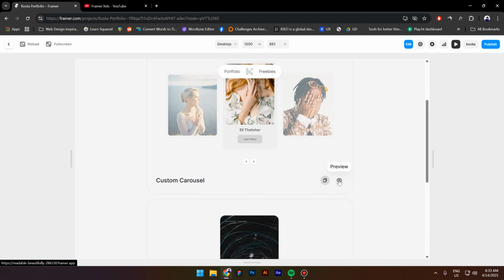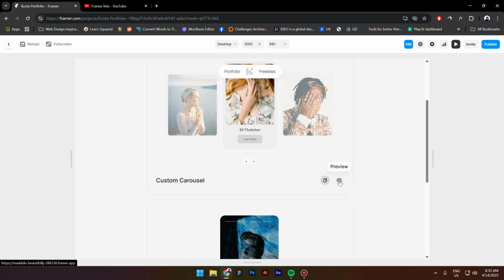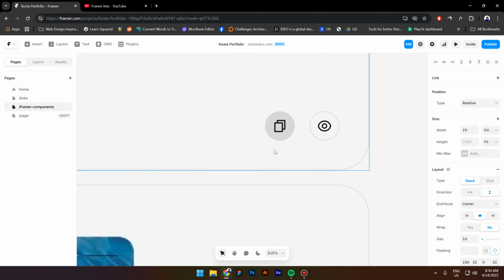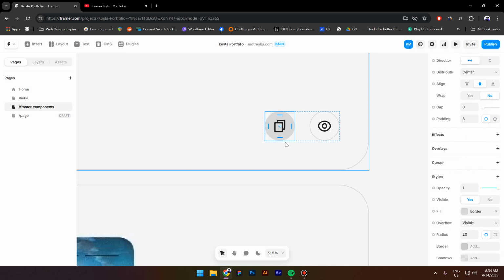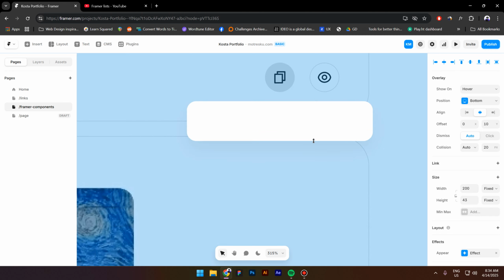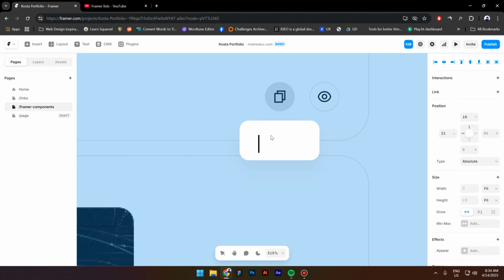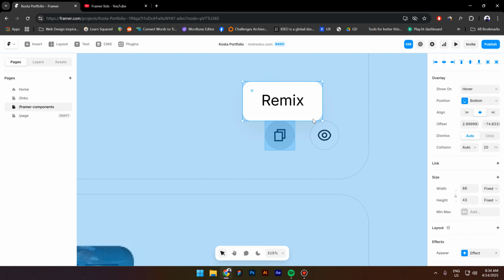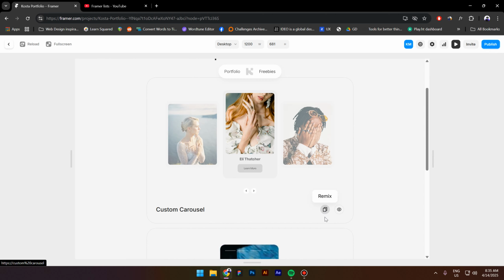Framer Tooltip quick tutorial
In this video I will show you how to quickly create a tooltip for your Framer website